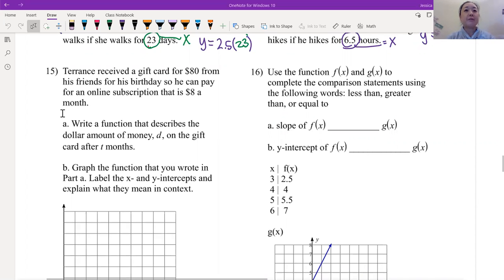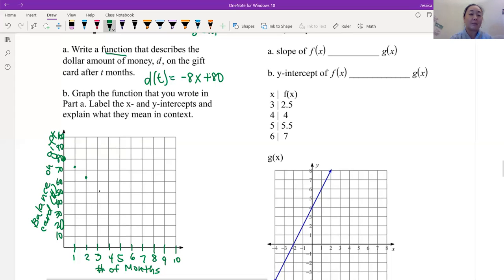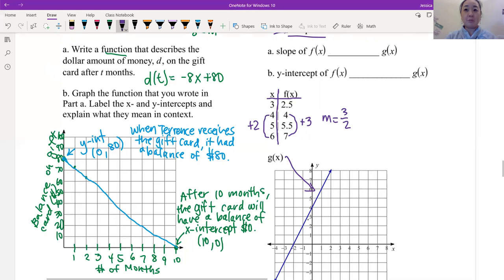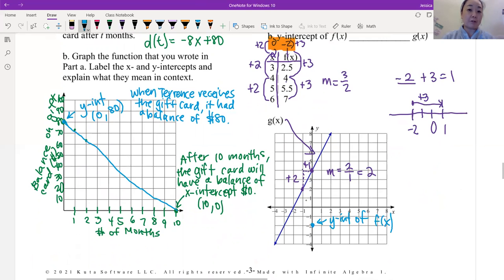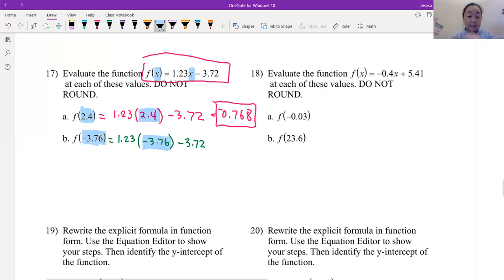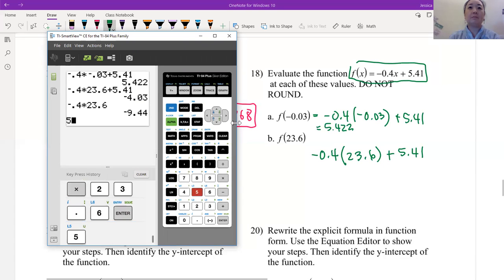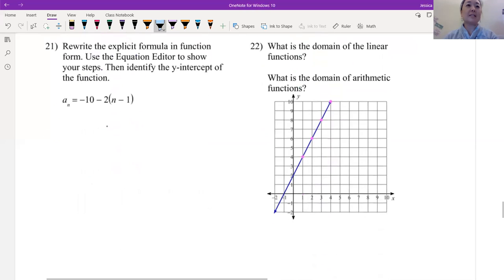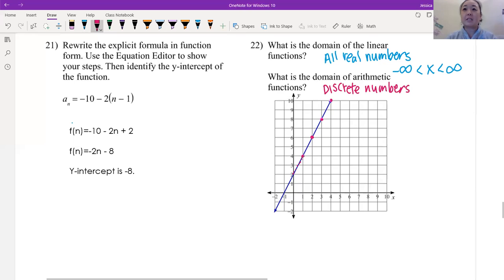A1 Topic 3 Review Part 2